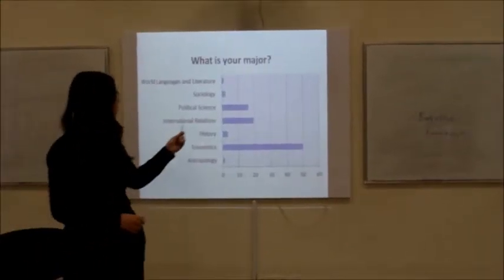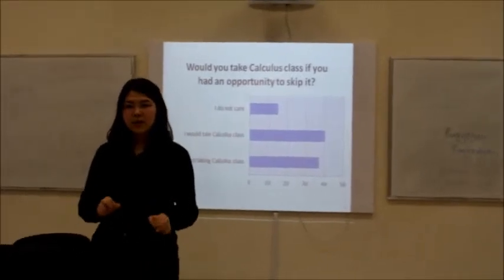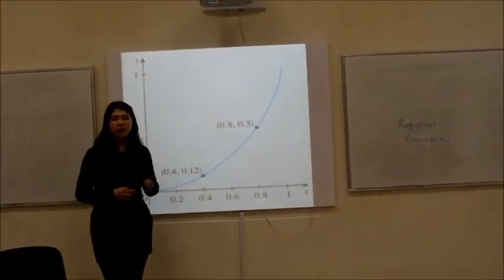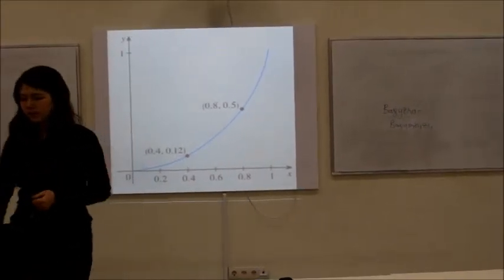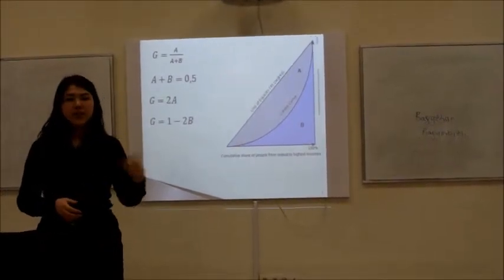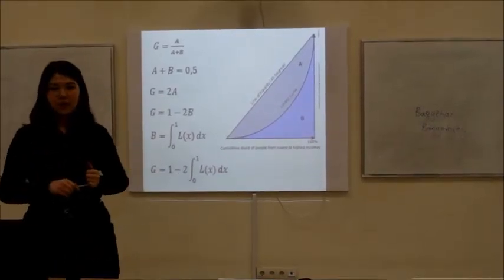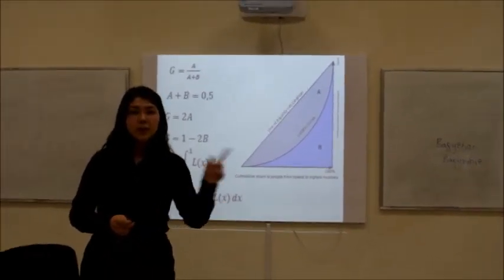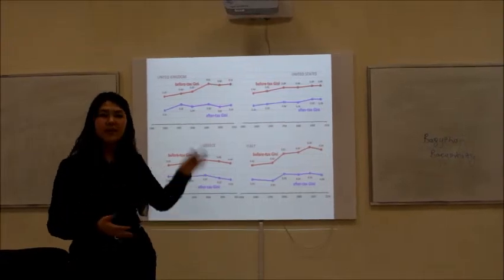Mathematics and Social Sciences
This video provides an example of math's application in International Relations and Political Science, which is Gini index.